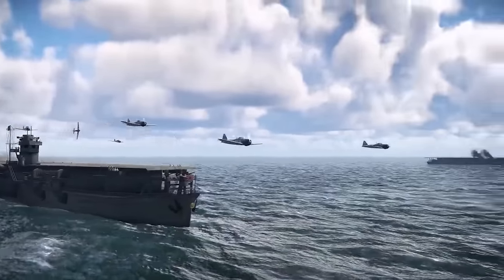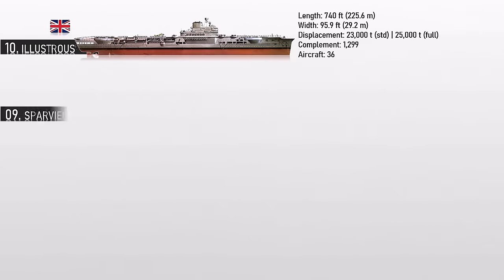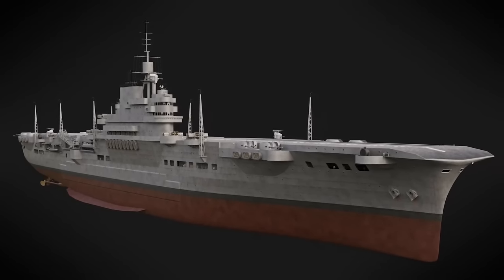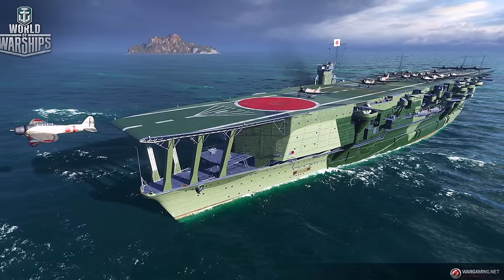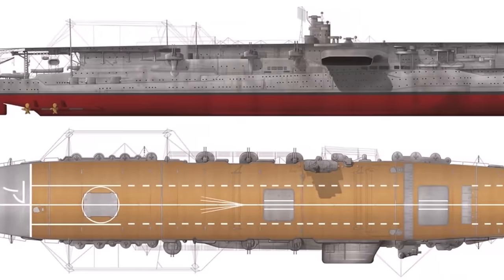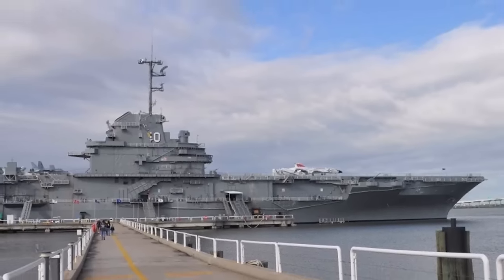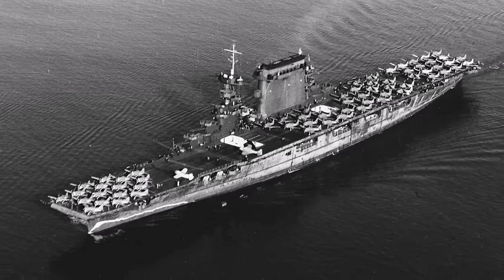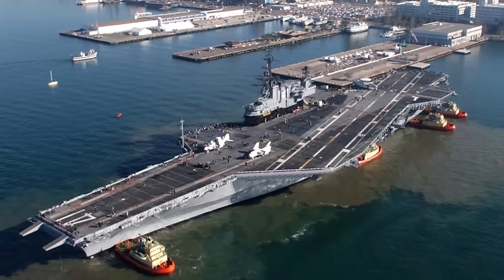10 Largest and Longest Aircraft Carriers Of WWII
During the onset of World War II, the aircraft carrier emerged as the paramount instrument for delivering naval combat capabilities. The aircraft's advantage against battleships was due to its ability to execute a coordinated assault from distances exceeding 200 miles, whereas battleships were limited to a range of 20 miles or less. Aircraft carriers resemble mobile airfields as they possess a flight deck and facilities for the embarkation, disembarkation, takeoff, and landing of aircraft. This video will present the largest aircraft carriers that were in service during World War II, and they will be ranked based on their total length.

Ship Model Credits:
10. HMS Illustrous
09. Sparviero
08. Implacable
07. Kaga
06. Zuikaku
05. Akagi
04. Yorktown
03. Shinano
02. Lexington
01. Midway